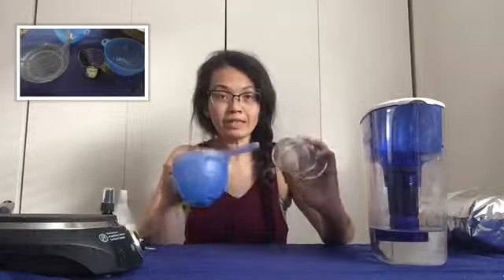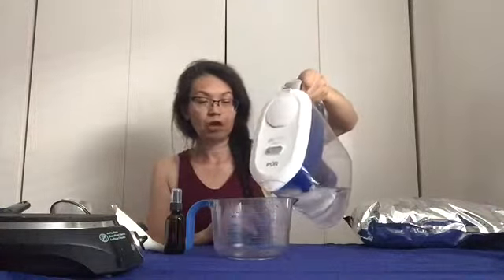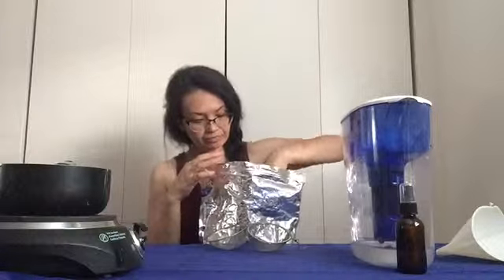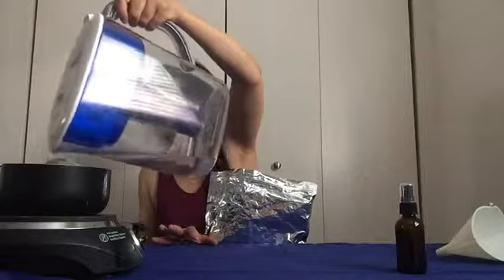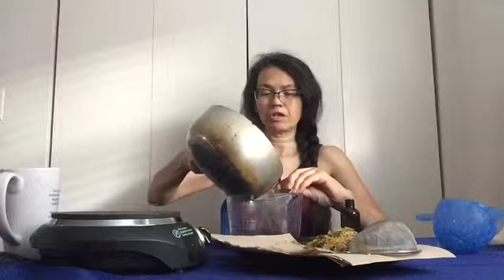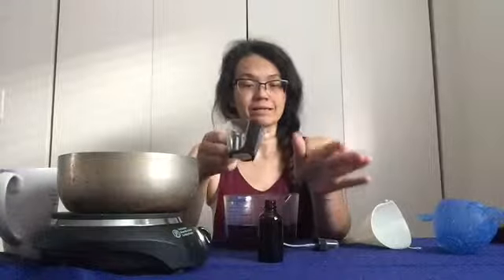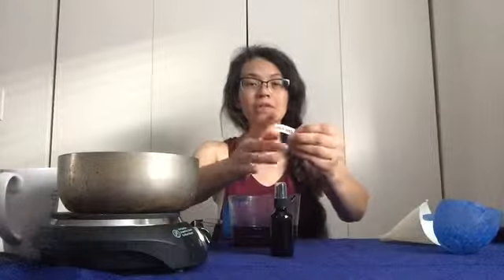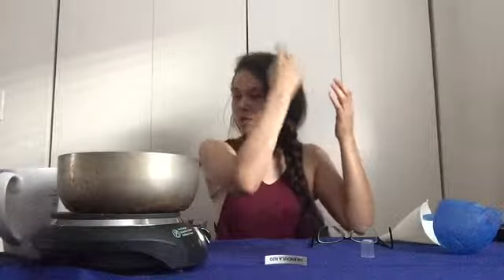DIY Calendula Collagen Booster Spritzer